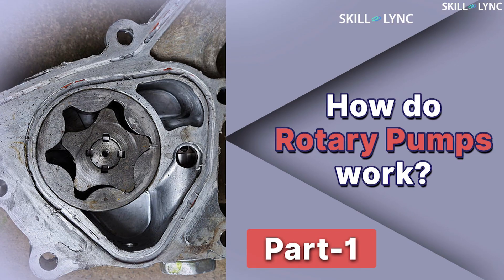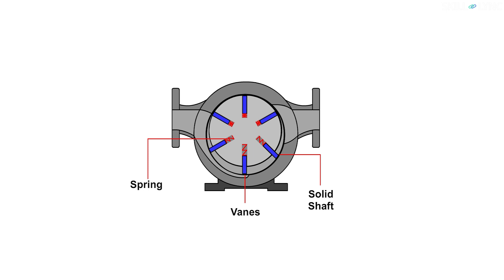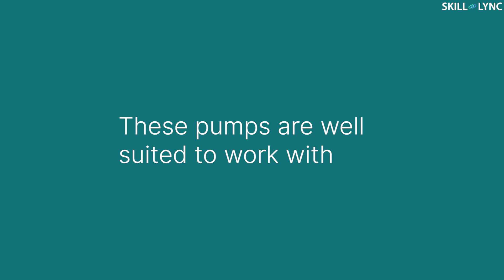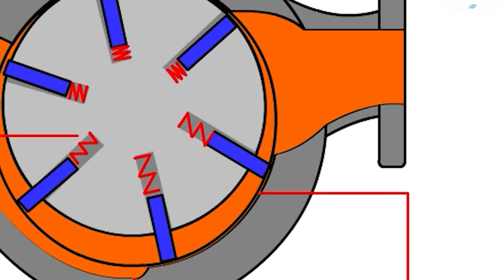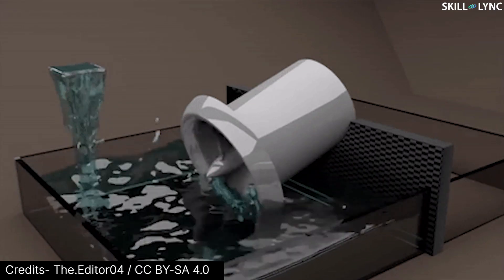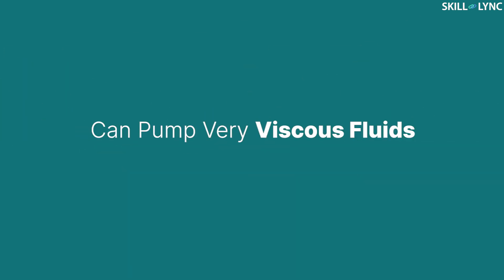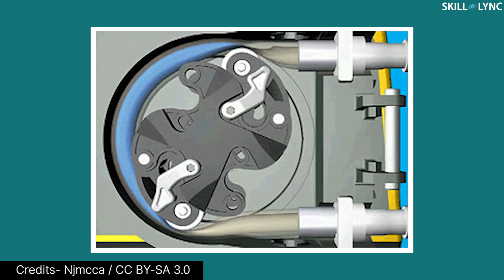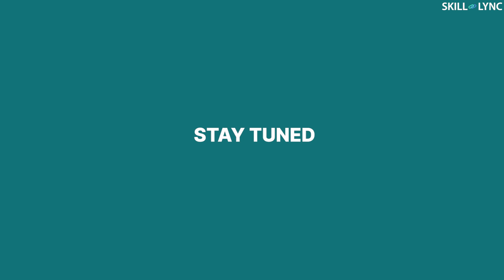How do Rotary Pumps work? | Skill-Lync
There are actually many more types of rotary pumps apart from the ones that we had discussed in our previous video.

So, in this video we are covering the remaining ones. The first type of pump that we will be discussing is the Vane pump. The operation of the vane pumps is different from Gear and Lobe pumps. The vane pumps have a solid shaft rotating at an offset from the center of the casing. The shaft has slots in it to accommodate vanes. The vanes fit closely to the rotor shaft and are able to move in and out as the rotor rotates. The vane action is aided by springs. The pumping action is caused by the expansion and contraction of the Rotor, Vane and the Housing. These pumps are well suited to work with low viscosity fluids as they can easily fill the cavities. These pumps are most commonly used in fuel pumps to transfer fuels. They are also used to fill LPG cylinders and refrigerator coolants. They are used in the transfer of all sorts of low viscosity fluids.

The next type of pump is the Screw Pump.

The Screw Pumps use one or more rotating screws to pump the fluid. The screw pump was initially invented by the greek inventor archimedes. The archimedes screw was used to transfer water from low lying canals to irrigation ditches. The working of this pump is very simple. The screw consisted of a series of helical surfaces surrounding the central shaft. When the shaft is rotated, the bottom helical ends scoop the water. The water is then continuously pushed up the tube by the rotating helix until it exits the tube.

Most modern screws also work by the same principle. These pumps have two or three screws. The screws rotate in the opposite directions. As the screws rotate, the fluid gets trapped in between the cavities of the screws. The fluid is then transported to the output side where it is discharged. The concept of the screw pump is also used to propel vehicles in places where conventional wheels are not effective. Screw propelled vehicles are used in marshes, snow and in deserts.

Next is the peristaltic or the Roller pump.

The peristaltic pump has a flexible tube fitted inside a circular pump casing. A rotor rotates in the middle of the casing with rollers attached to it. The number of rollers depends on the pump. The rollers are in constant contact with the flexible pipe. When the rotor is rotated, a part of the pipe is compressed. As the rotation progresses, the fluid inside the pipe is pushed against the outlet. The biggest advantage of the peristaltic pump is that the pump components do not come in contact with the pumped fluid at all.  Due to this the pump was initially developed to be used in heart surgeries as an artificial heart to pump blood through the body. These pumps are also used in pumping IV fluids.

About Skill-Lync